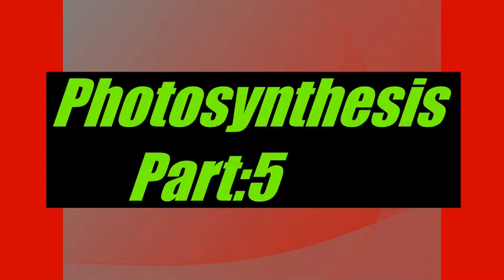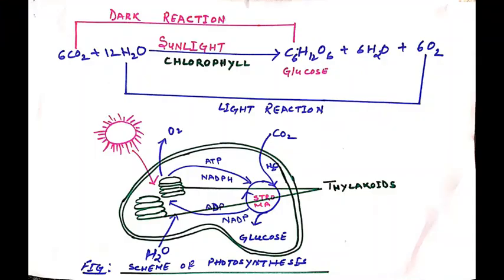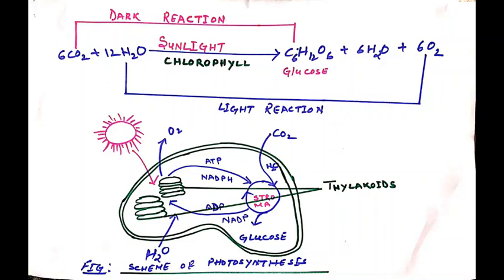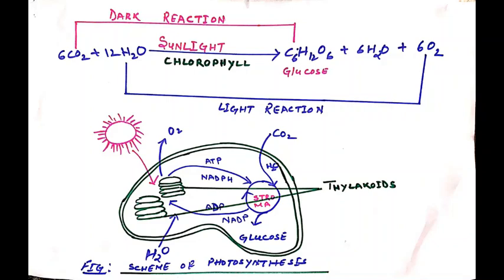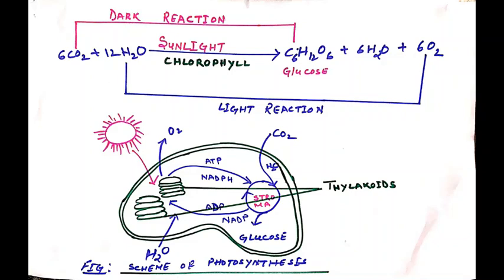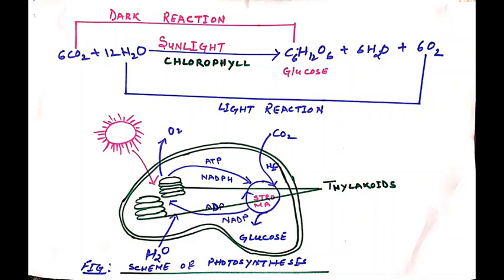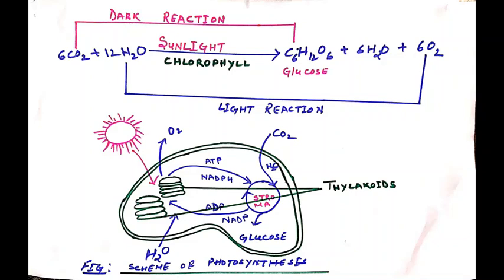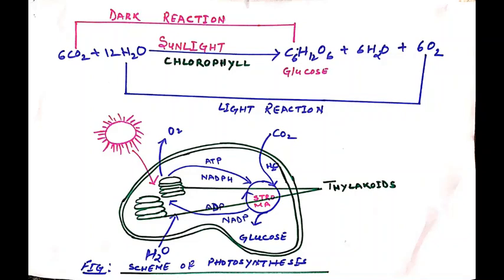photosynthesis in higher plants: photosynthesis part 5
*Light reaction explained
*PS1,PS2 explained.
*Quantasome explained
*chloroplast structure explained
in part 1,part 2,part 3,part 4 and part 5.
watch playlist Photosynthesis for neet.